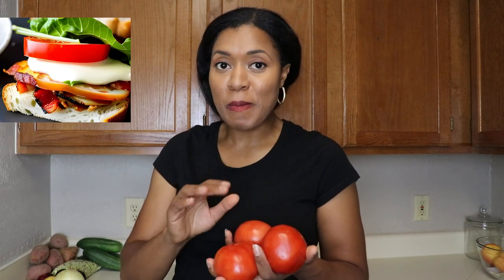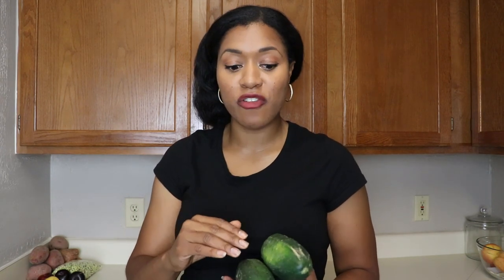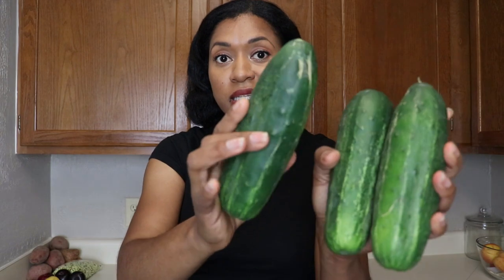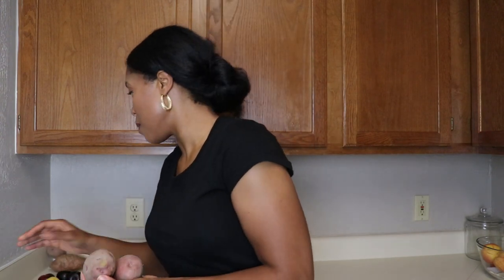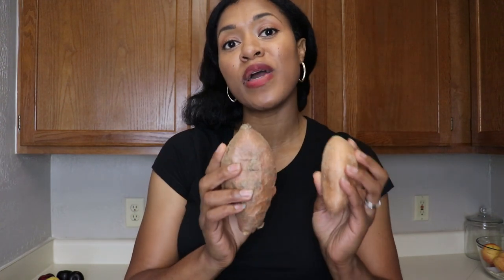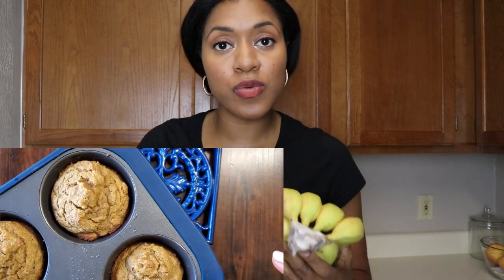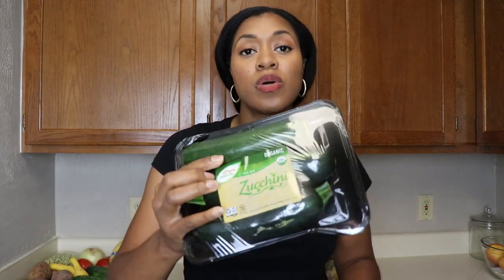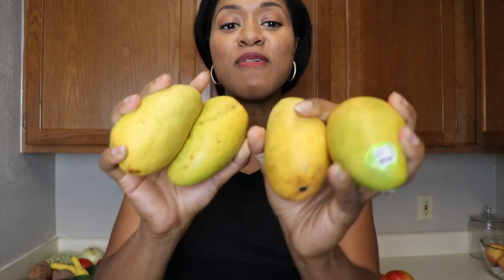Grocery Haul From The Farmer's Market And Aldi [Budget Friendly] Healthy Produce Haul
I checked out my local Farmer’s Market and also picked up some great organic produce from Aldi too! I went on a slow day but still found some great produce.

Hey, I'm Cher! I'm a Certified Holistic Nutritionist and a foodie who loves feeding my family well. We don't eat "perfectly" but I try to make sure that we have healthy options within reach. We focus on real whole food to support our bodies and overall wellness.

I hope my videos can encourage you on your wellness journey :)

Costco Essentials Grocery Haul Check out all of my healthy essentials